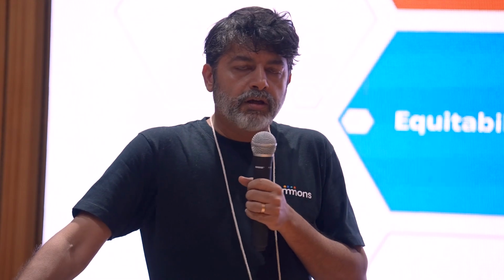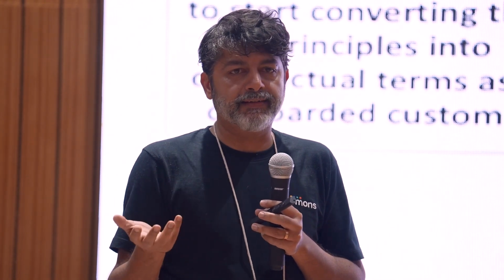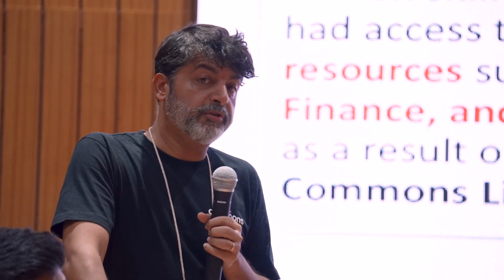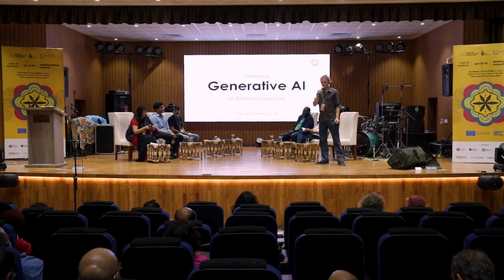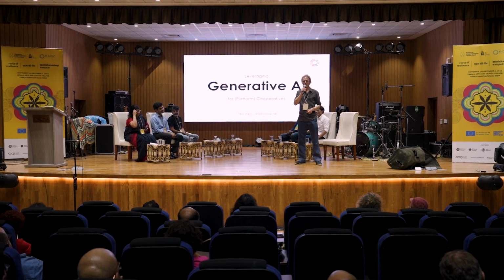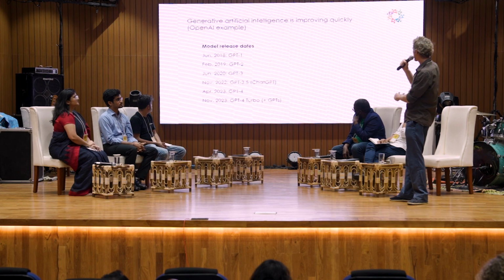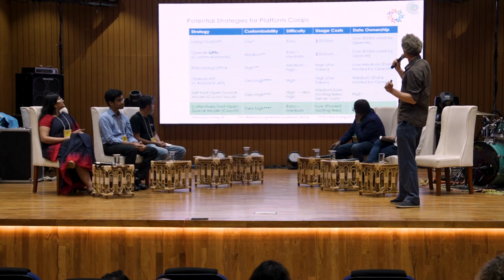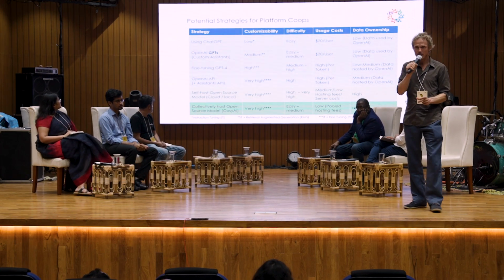Designing Co-op Tech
Facilitator:
- Sonakshi Agarwal

Speakers:
- Felix Weth, Fairmondo
- Gayathri Vasudevan, LabourNet
- Ken Lewis, Drivers Coop
- Suroto, INKUR Federation
- Prashant Mehra, Platform Commons
- Prerak Shah, Vrutti

This session provides an exploration of cooperative technology design, offering invaluable insights and concrete examples to foster greater inclusivity and equity.

About the Conference:

Roots of Resilience: Building Platform Coops for Sustainable and Feminist Local Economies

Kerala Arts and Crafts Village,
Thiruvananthapuram, Kerala, India
Nov. 30th - Dec 2nd, 2023.

The 'Roots of Resilience' conference, as India's first major event focusing on cooperative principles and values in the digital economy, aims to bolster solidarity to navigate challenges, embracing principles like open membership and democratic control, along with values such as self-responsibility, equality, and solidarity among others. ‘Roots of Resilience’ aims to connect global examples with projects in Kerala and beyond, highlighting the unique ways platform cooperatives are manifesting in India. By presenting a diverse spectrum of models skillfully tailored to local contexts and needs, the conference seeks to further build on India's enduring cooperative tradition.

The event was co-convened by the PCC and IT for Change.